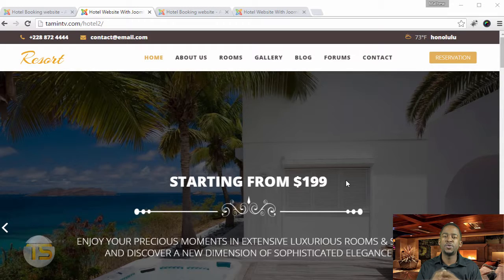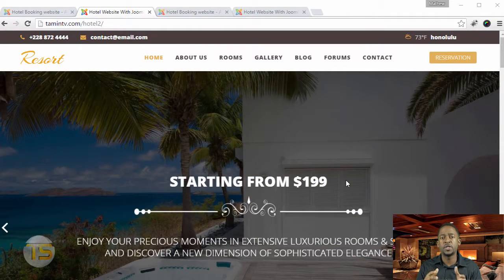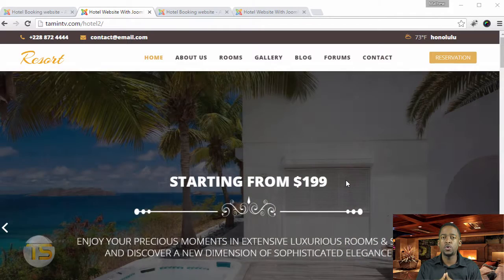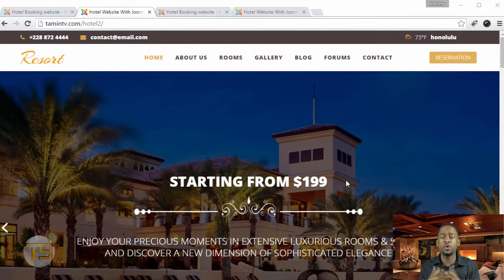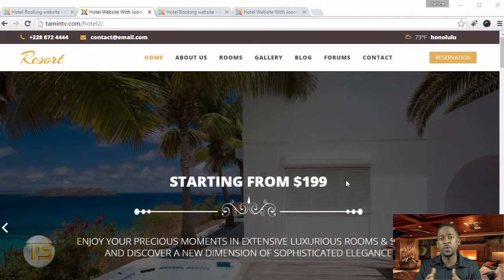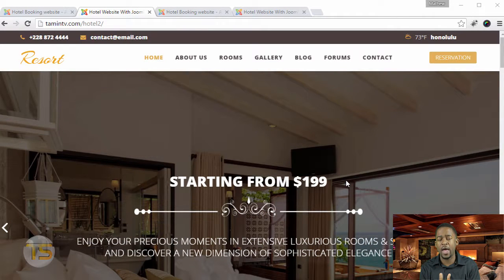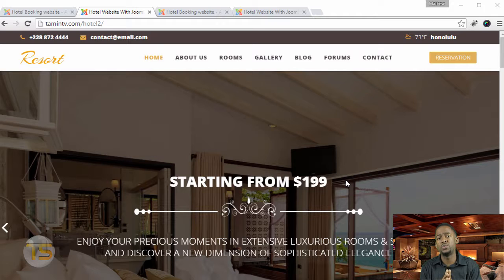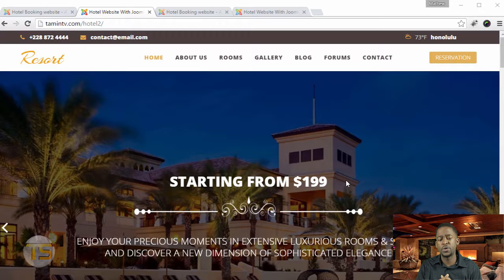Create a Hotel Booking Website In 1 hour with Joomla - 3 - Who's this course for?